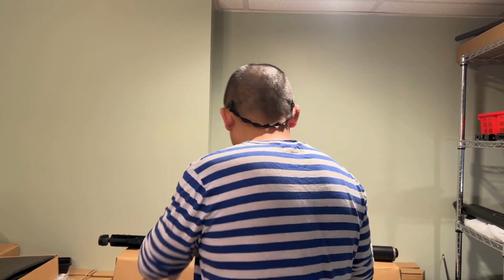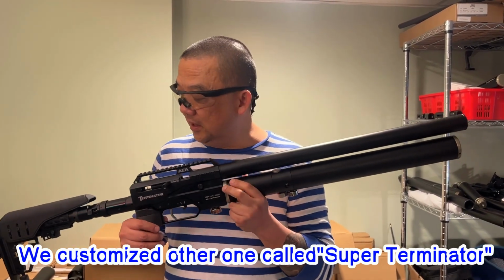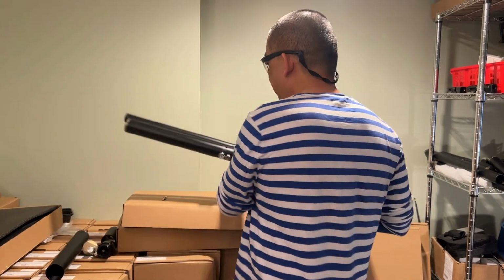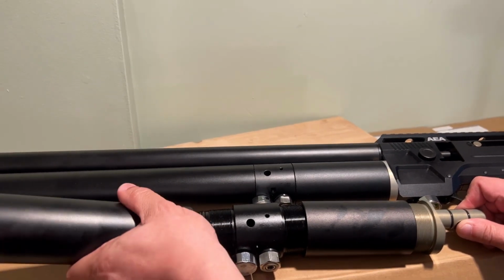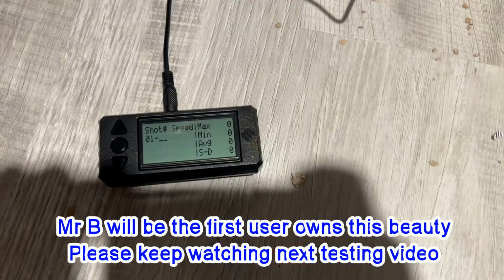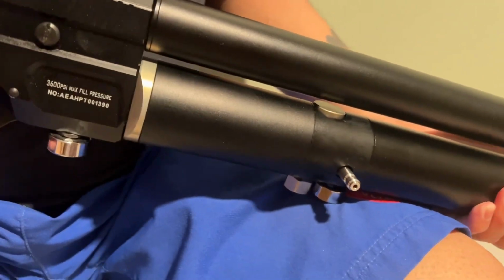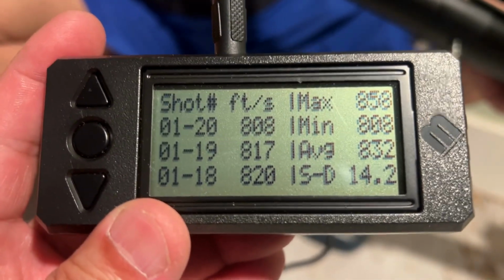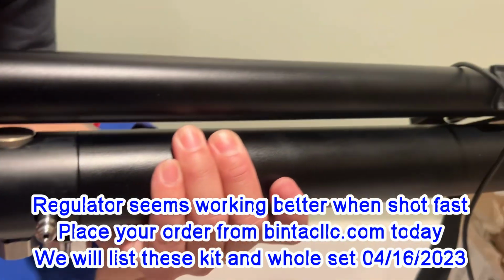BinTac: New release customized Super Terminator